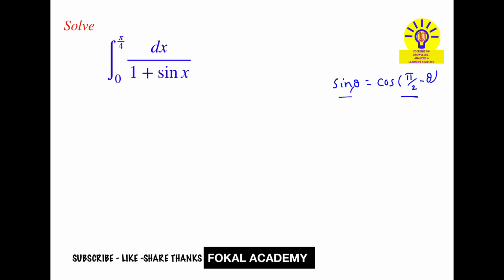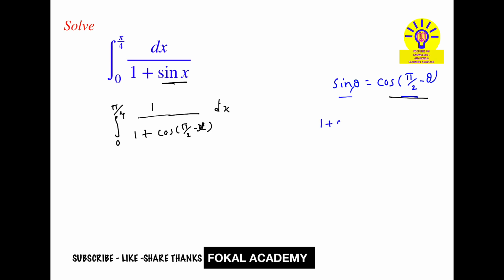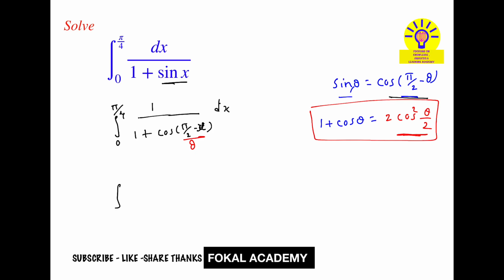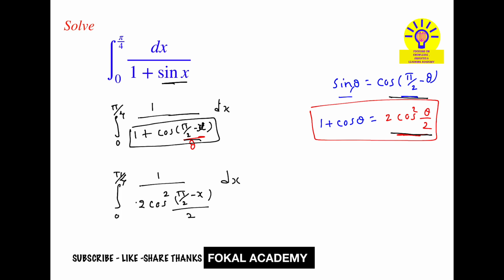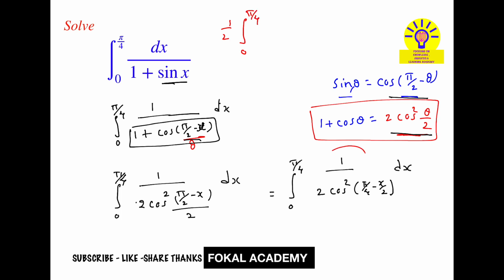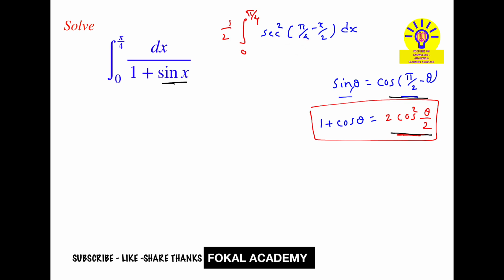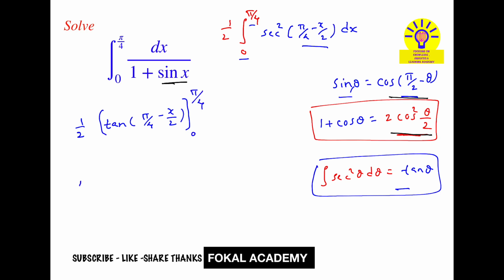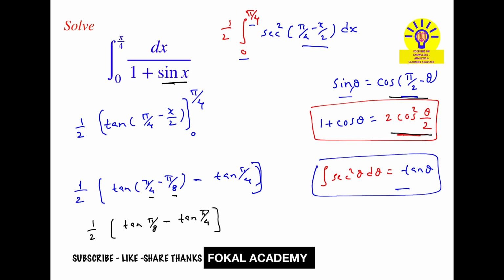Solve Integration with by Easy steps | Calculus is Very Easy | How to Integrate ∫ dx / (1 + sin x)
Solve ∫ dx / (1 + sin x) | Step-by-Step Integral Solution

How to Evaluate ∫ dx / (1 + sin x) from 0 to π/4

Definite Integral: ∫ dx / (1 + sin x) | Complete Explanation

Integration Trick: Solve ∫ dx / (1 + sin x) Easily

Learn How to Integrate ∫ dx / (1 + sin x) | Quick Solution

Best Description:

📌 Solve the Definite Integral: ∫ dx / (1 + sin x) from 0 to π/4

In this video, we will evaluate the integral step by step using trigonometric identities and substitution. This type of integration is common in calculus exams, including JEE, GATE, and university-level mathematics.

🔢 Topics Covered:
✅ Step-by-step solution of the given integral
✅ Important integration tricks and formulas
✅ Explanation of trigonometric substitutions

🎯 Perfect for:
🎓 Students preparing for JEE, GATE, university exams
📚 Learners looking to improve their calculus skills
⚡ Anyone interested in integration techniques